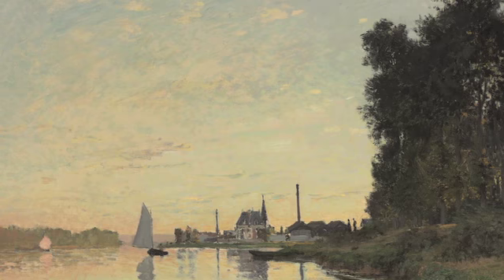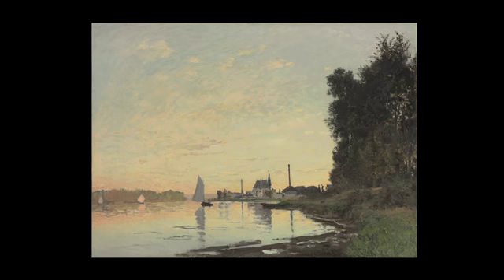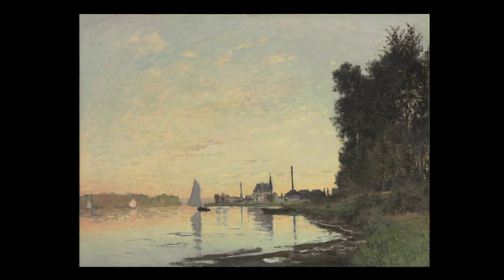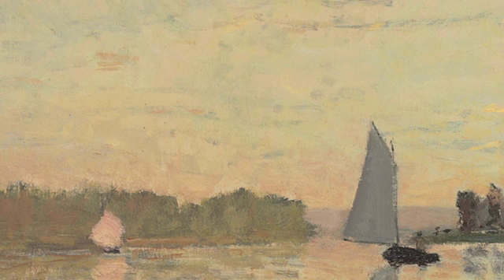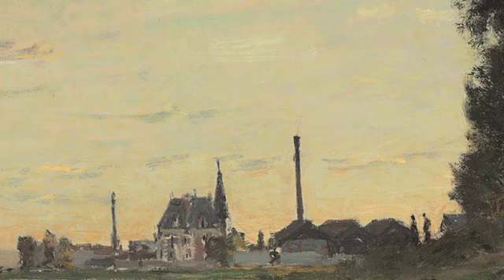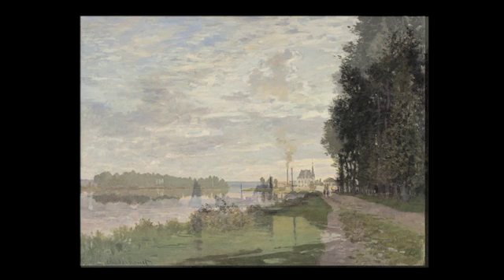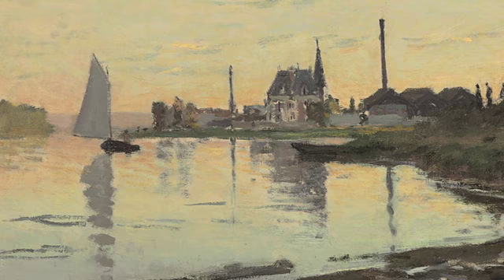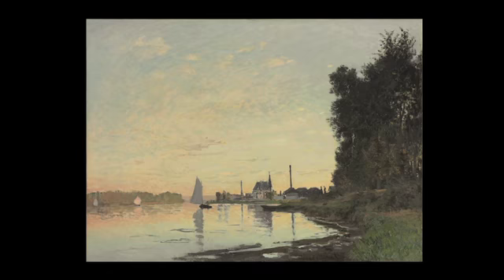Claude Monet's 'Argenteuil, fin d'après-midi'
Claude Monet's Argenteuil, fin d'après-midi will be featured in our 8 May 2013 New York Impressionist & Modern Art Evening Sale. Find our more about the painting from Sharon Kim, International Director of Impressionist & Modern Art.